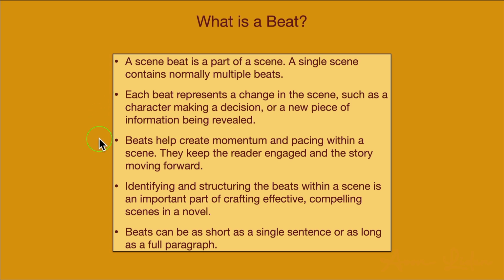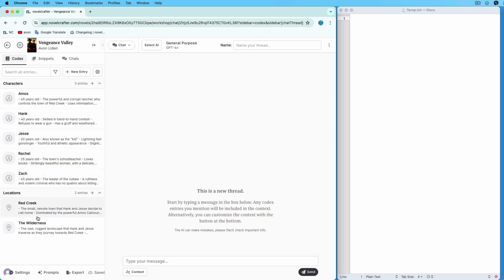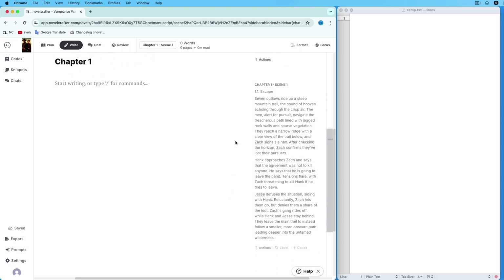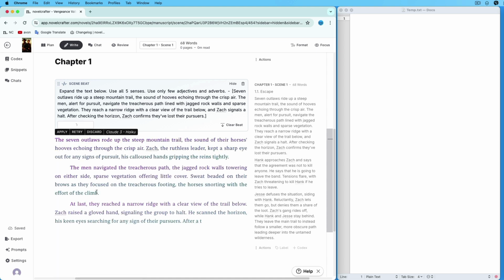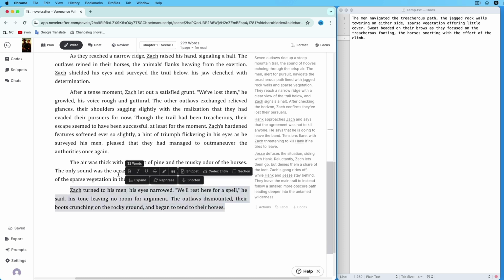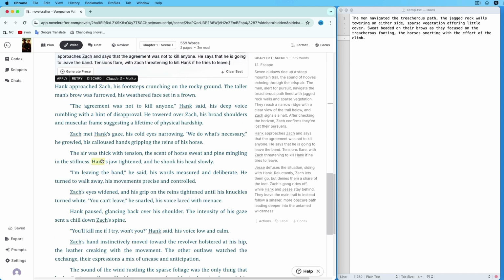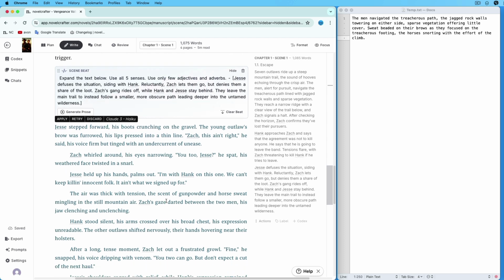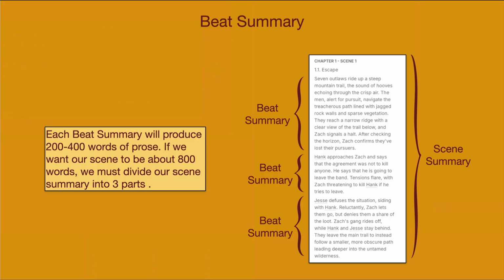7. Writing Prose with Novelcrafter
A single scene contains multiple beats. Each beat represents a change in the scene. In Novelcrafter we generate prose one beat at a time.